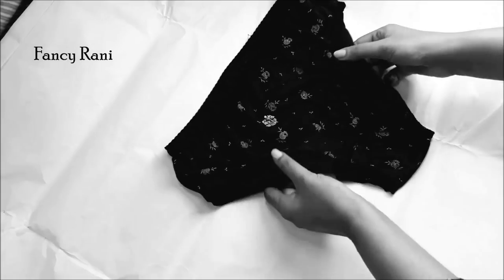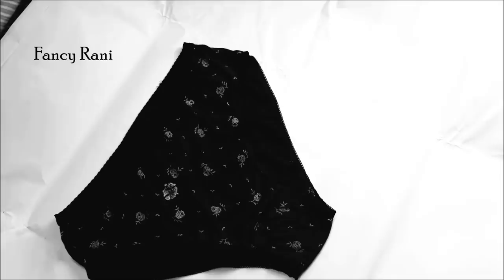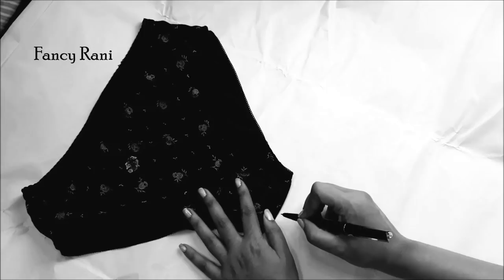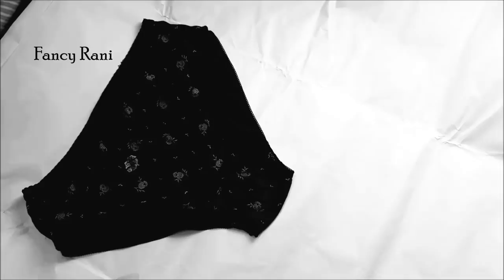How To Make Underwear Pattern | Easy DIY Underwear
How To Make Underwear Pattern . DIY Underwear design

Everything you see in this video is created by me ( Fancy Rani ) .

I Love spending time creating new things specially fashion related :) N youtube is where i always like to share my ideas and creativity. i hope you really enjoy my videos ♥ Thanks for your Postivity .